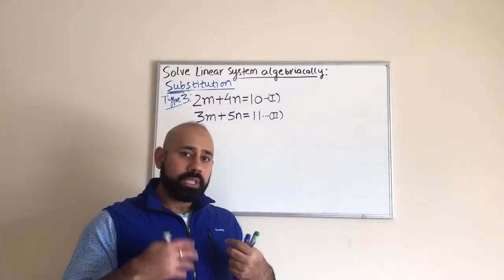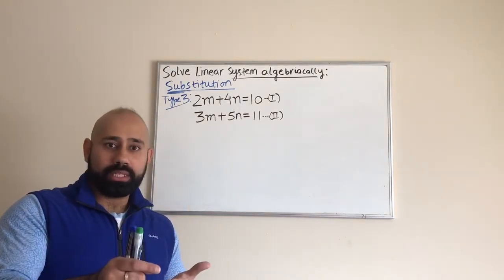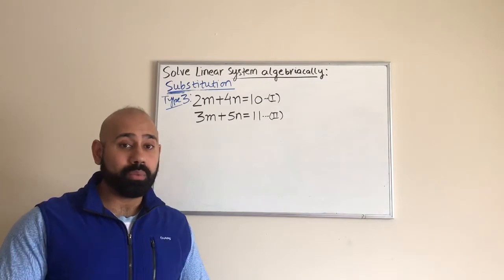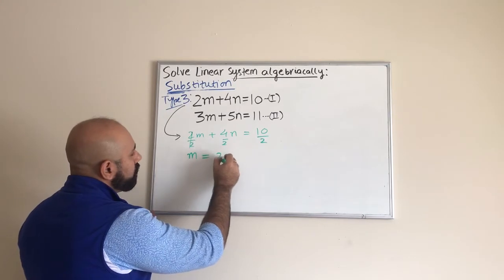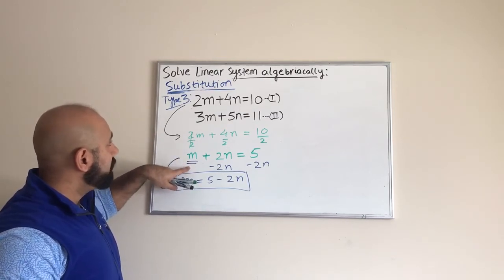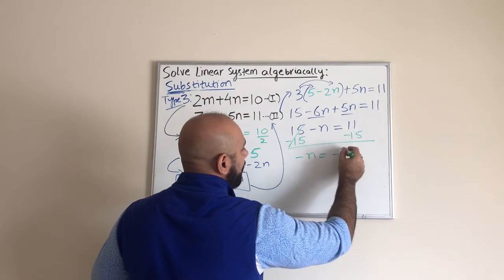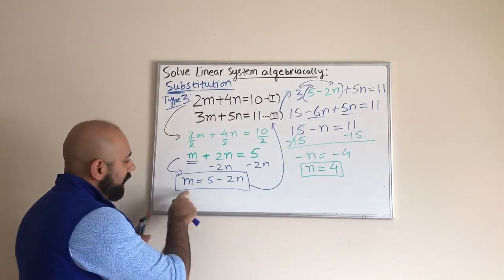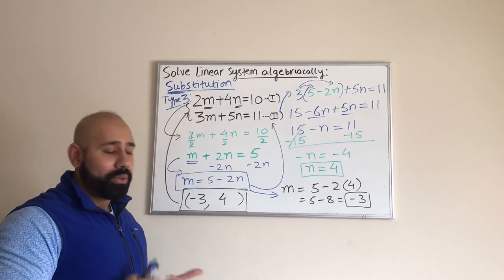Solve Linear system of equations using Algebraic methods part 3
Check out method of substitution for solving linear system of equations. Practice more examples on your own.